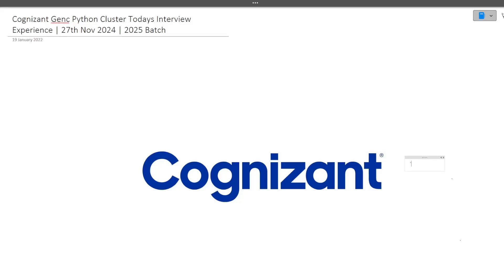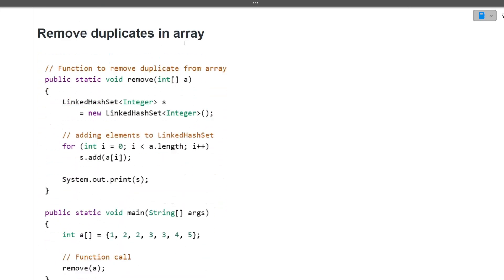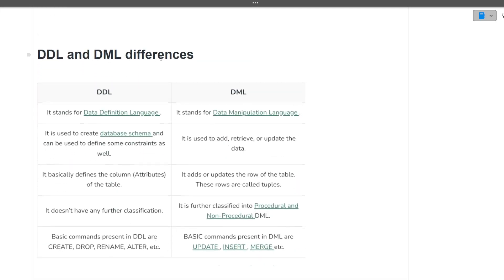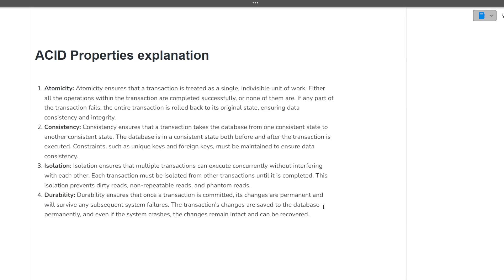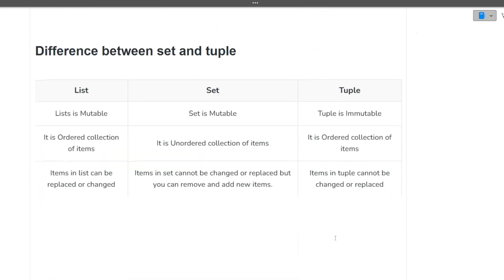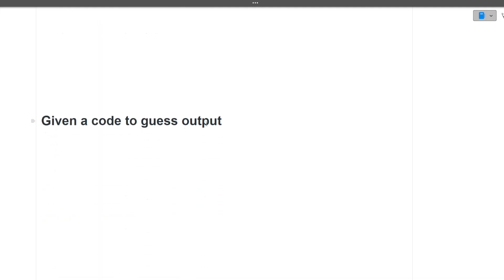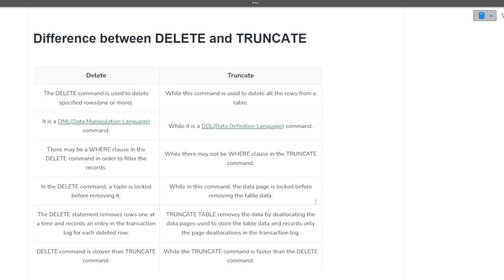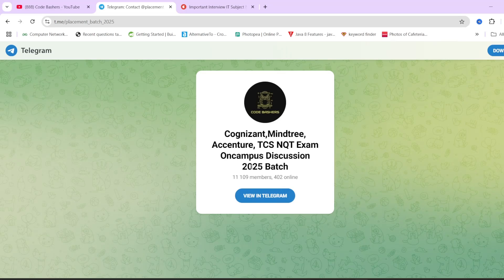[27th Nov 2024] Cognizant Genc Python Cluster Interview Experience 2025 Batch | Python Questions